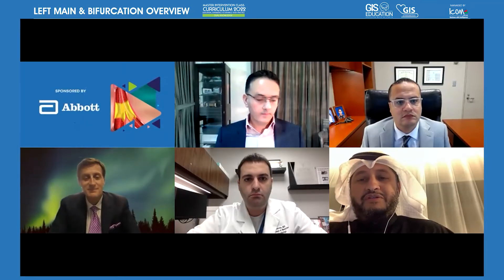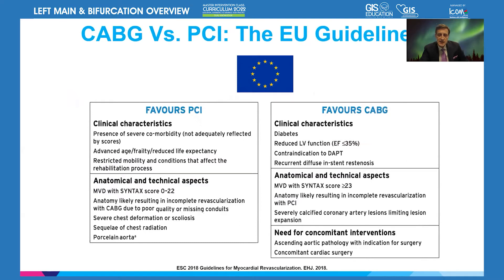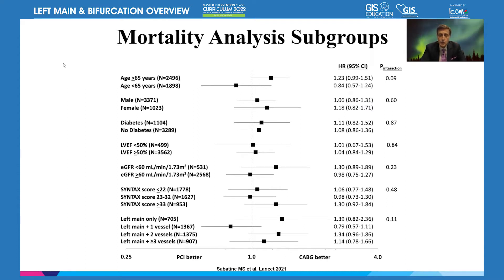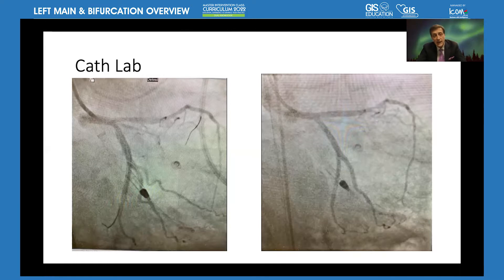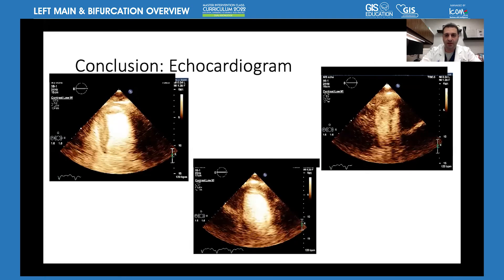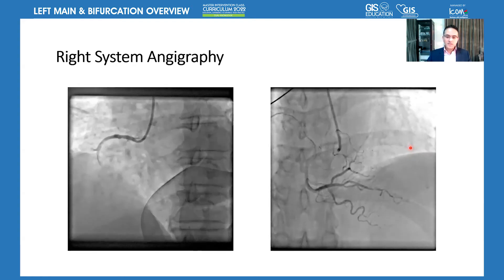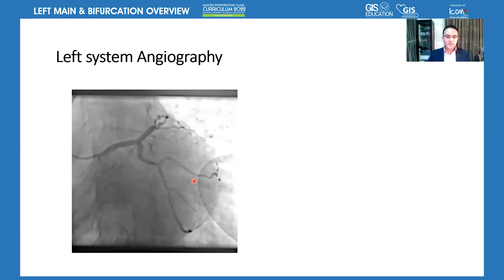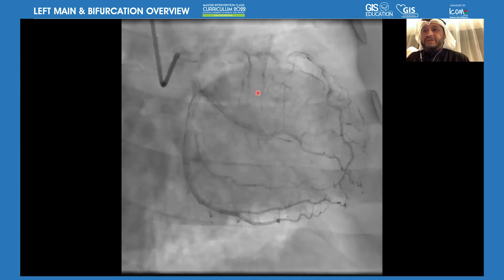Left Main & Bifurcation Overview GIS Dual Knowledge 8 October